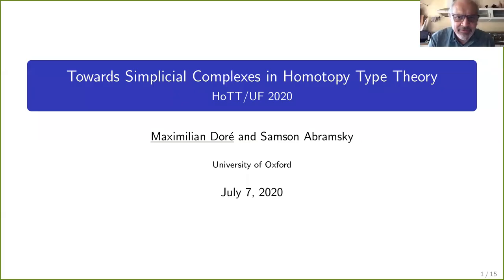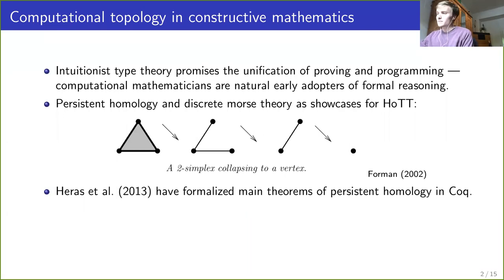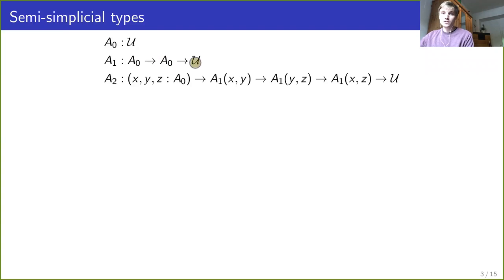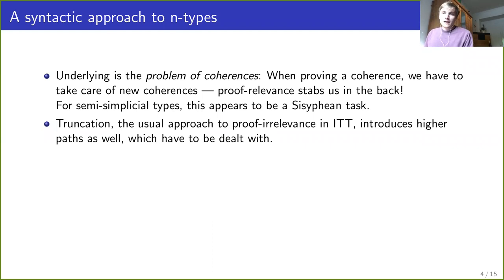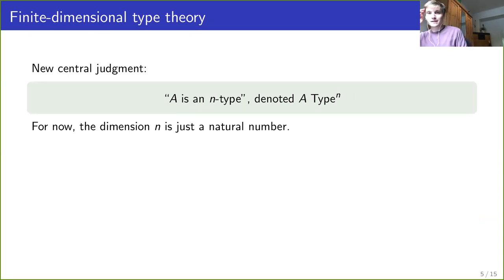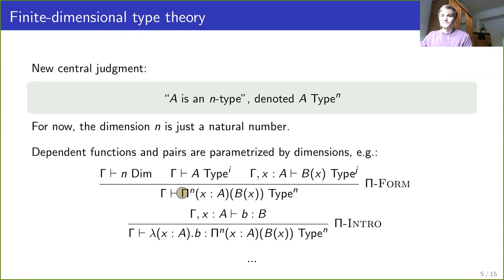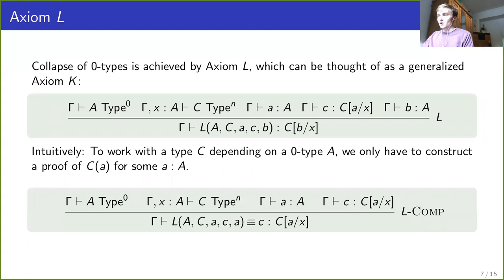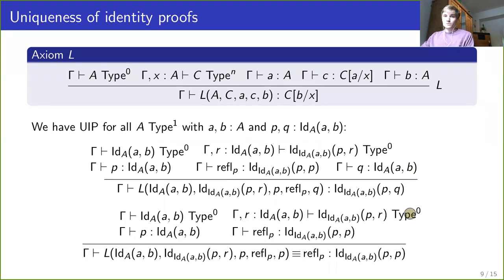Towards Simplicial Complexes in Homotopy Type Theory - Maximilian Doré